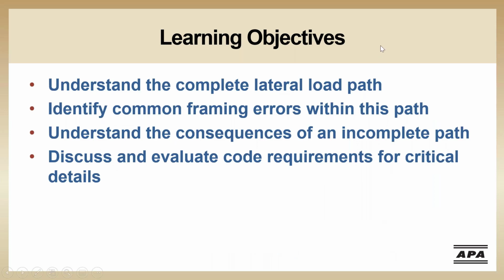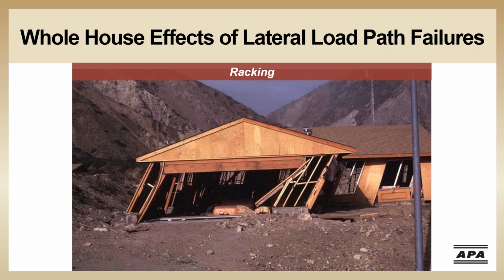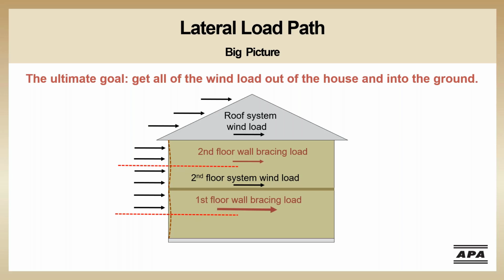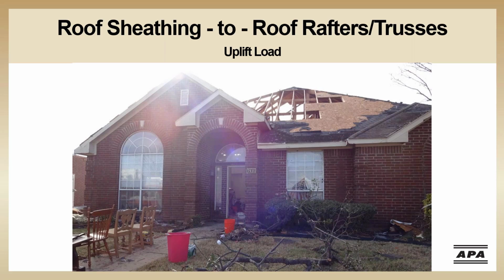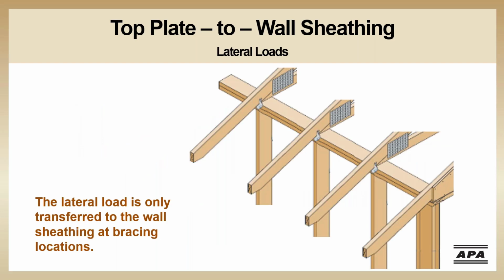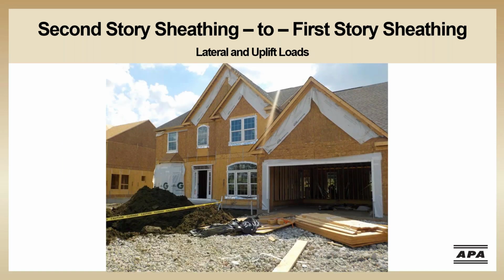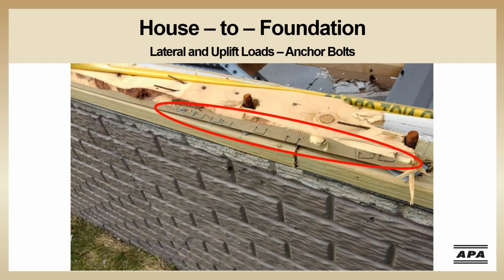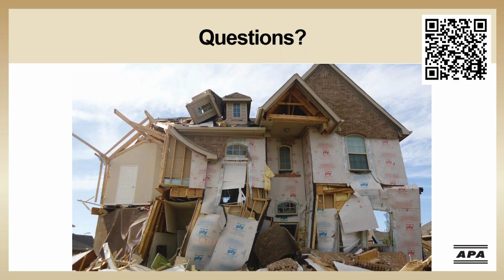Lateral Load Path Basics: Tracing a wind load through a wood framed structure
Presented by Cathy Scarince, P.E., this session outlines the path a wind load takes through a wood-framed structure, as well as the importance of a complete load path and associated construction details. As a result of this session, participants will:
1.  Understand the complete lateral load path
2.  Identify common framing errors within this path
3.  Understand the consequences of an incomplete path
4.  Discuss and evaluate code requirements for critical details
AIA and ICC credit is available to participants who watch the video in entirety. AIA requires participants to pass a knowledge test before credit is conferred.